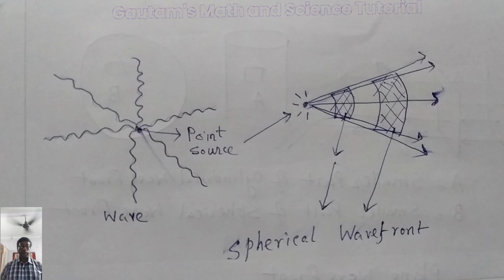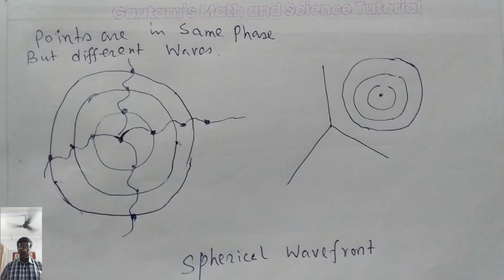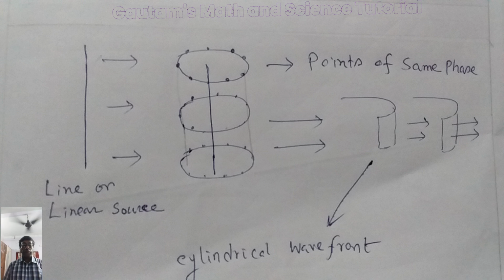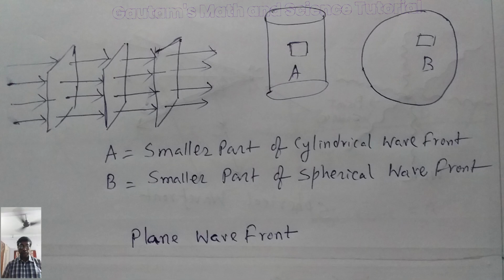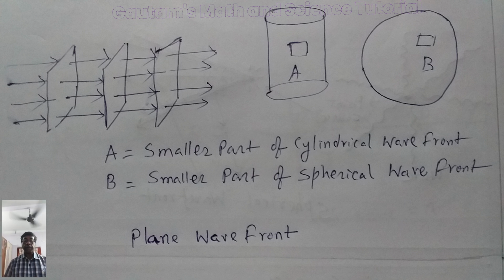Gautam's Math and Science Tutorial - ISC CBSE Class 12 Physics - Wave Optics Part - 2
Gautam's Math and Science Tutorial - ISC CBSE Class 12 Physics
Wave Optics Part - 2